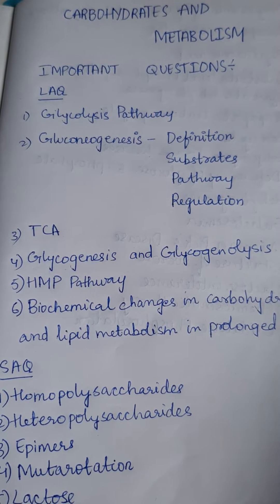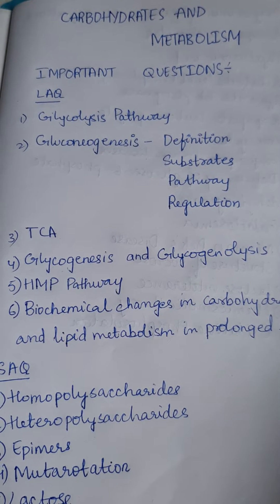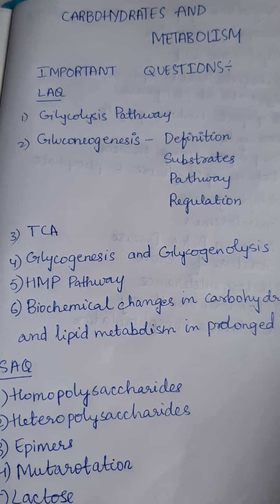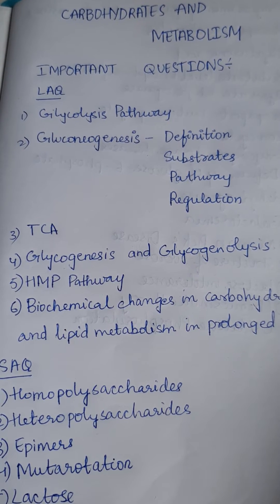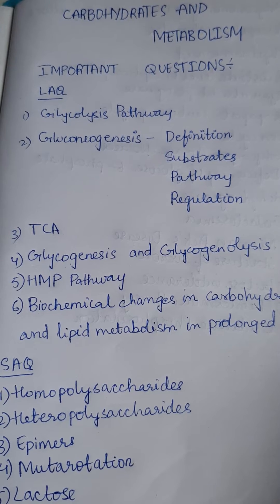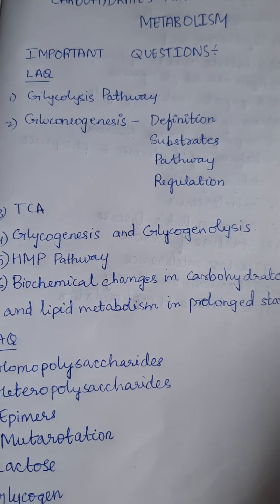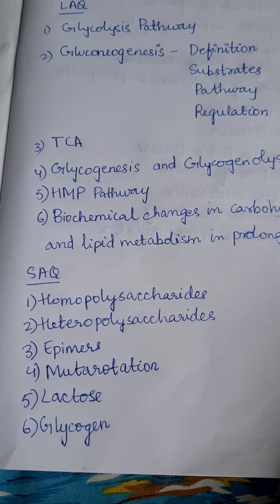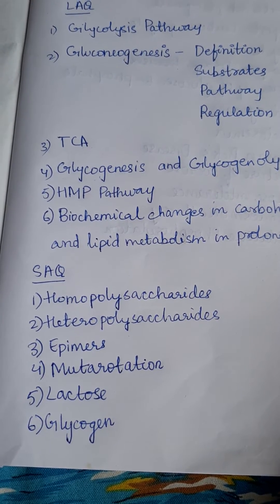Important questions of carbohydrate metabolism biochemistry